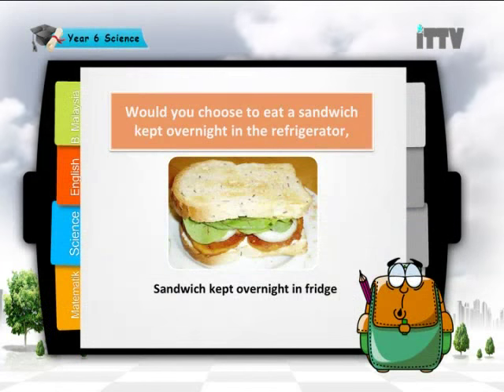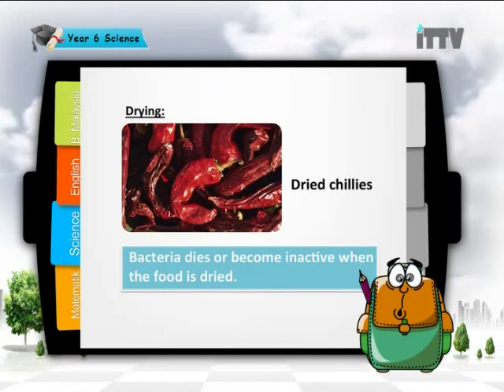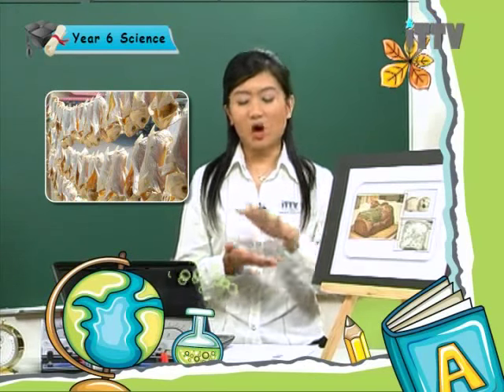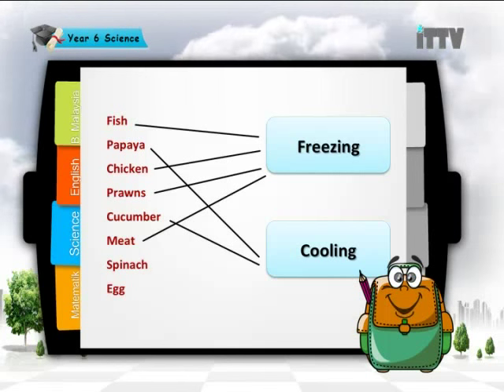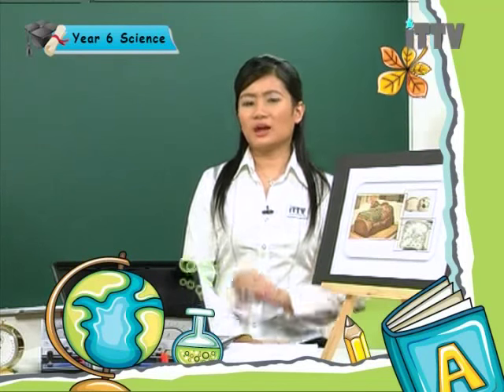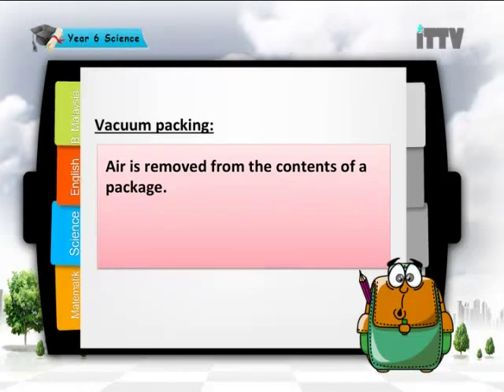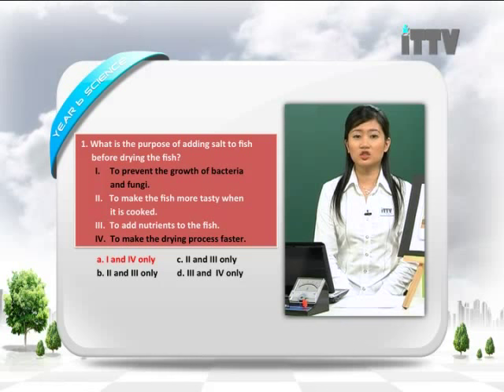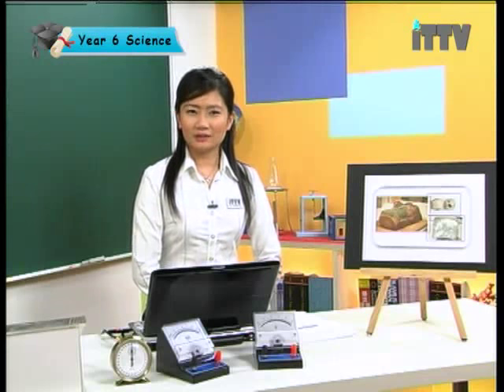iTTV UPSR Year 6 Science #8 Food Preservation (Food Preservation) -Tuition/Lesson/Exam/Tips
Chapter 08 : Food Preservation  - Lesson 02 : Food Preservation